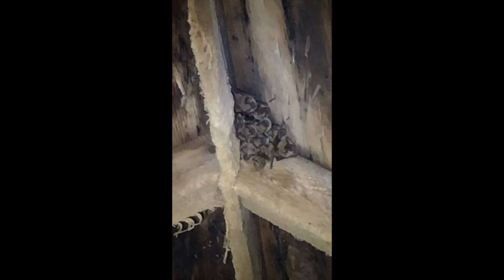Harp Trap and Bat Colony in Sherborn, MA